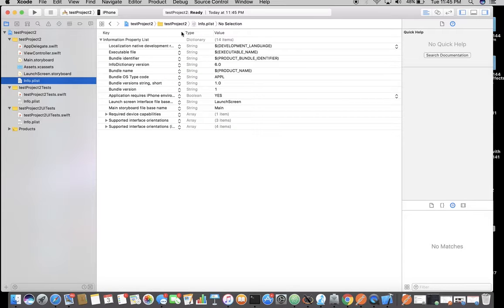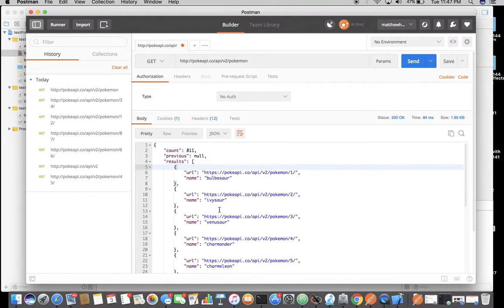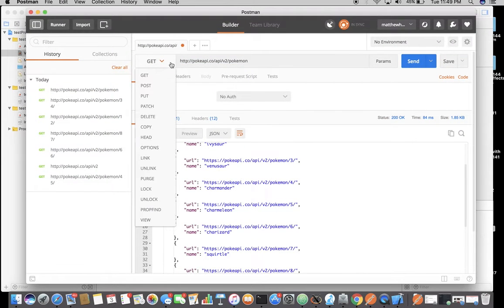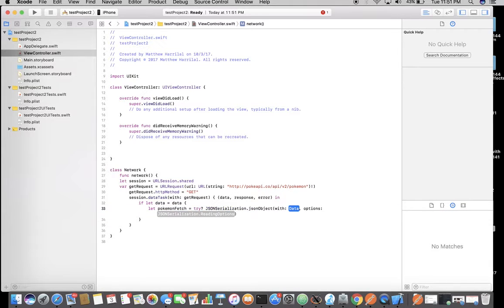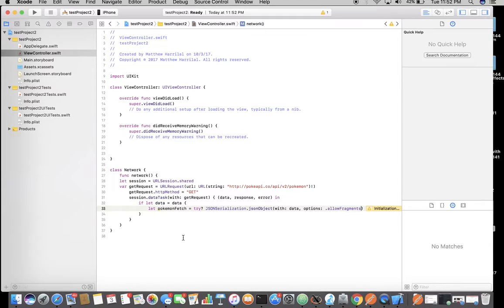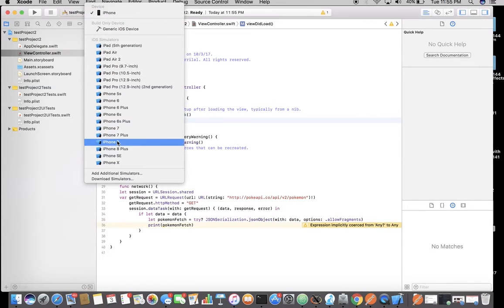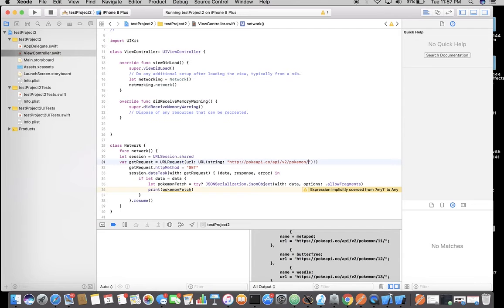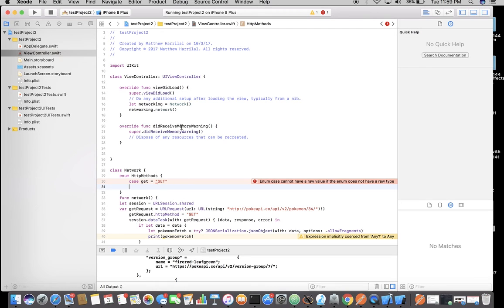Constructing Network Requests And Serializing JSON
Constructing network requests as well as serializing JSON